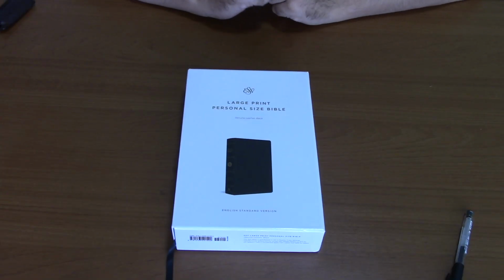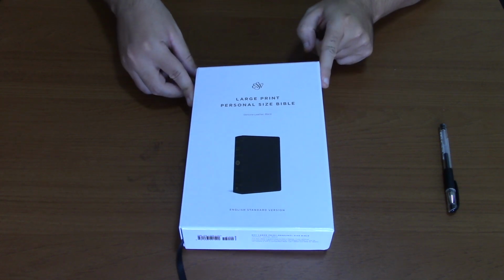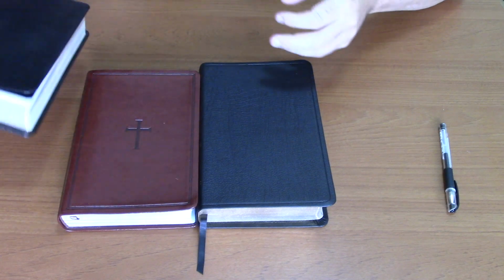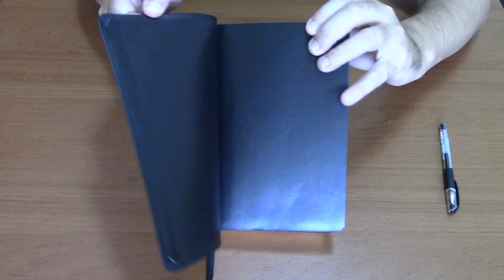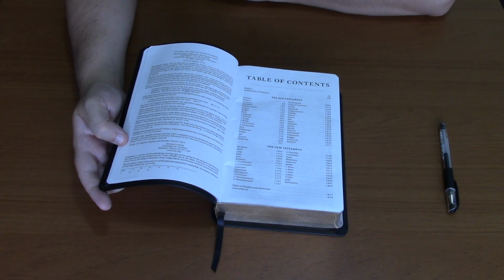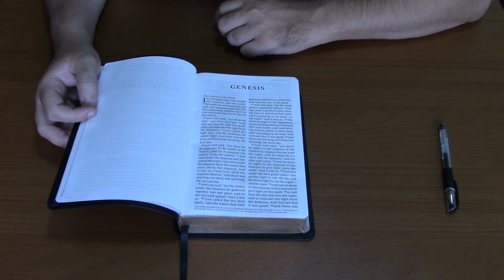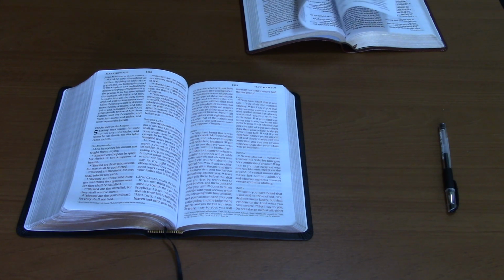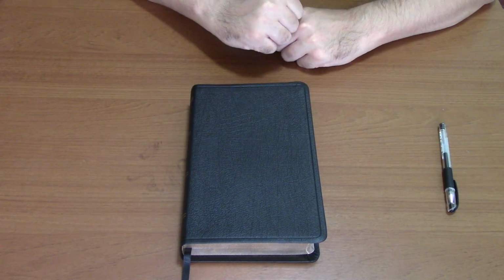Crossway Large Print Personal Size ESV Review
Crossway
Large Print (12 point font)
Personal Size
English Standard Version (Genuine Leather)

Good day,
Welcome back to Thomas' Biblical Book Review,
Today we are looking at the Crossway Large Print Personal Size  Bible in English Standard Version.
I have decided this year to branch out and try out some new translations so I have bought myself this ESV in genuine leather. Out of the box I am impressed, although there are some issues with the paste down liner, it is not a problem right now so I will see how it holds up. Perhaps it is just a rogue issue.
The paper, gilt edges, and printing all look to be perfect and I am looking forward to enjoying reading this bible this year.
This is NOT a paid review, nor a review copy.